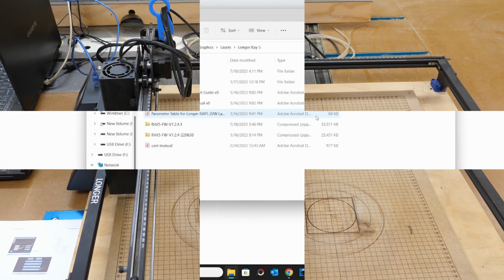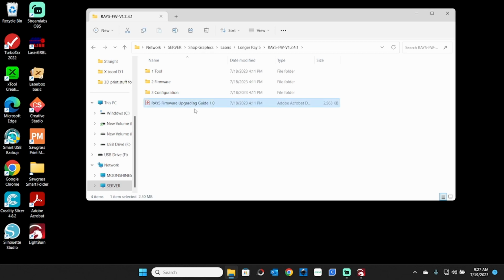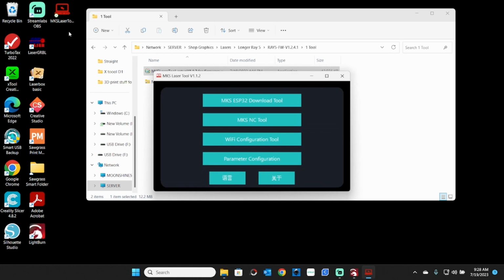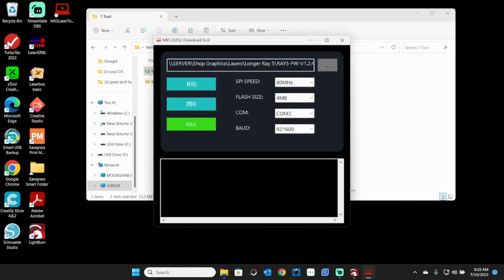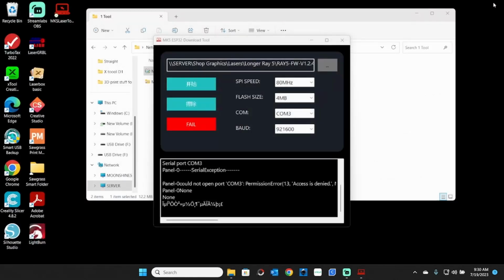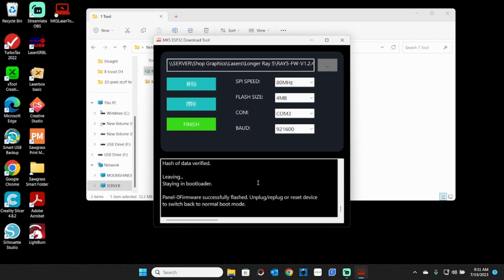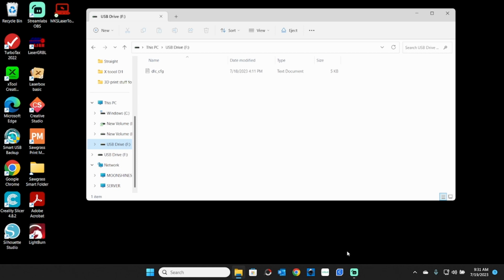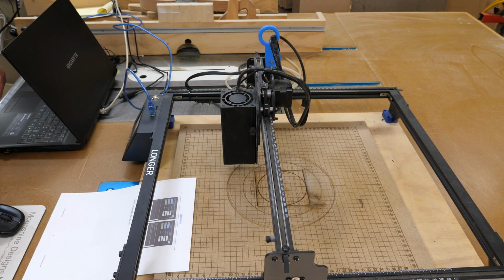Longer Ray 5 Limit Switch Firmware Update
Adding limit switches to your Longer Ray 5?  Or performing the 20 watt upgrade with limits?  You will need to update the firmware.  This is not difficult, but I have received several request to show how to do it and where to get the firmware.
Firmware package source Bottom of page.
Use at own risk.  I assume zero responsibility and this is provided "AS IS" since the Longer website no longer offers it.